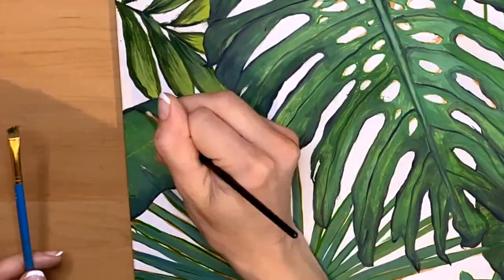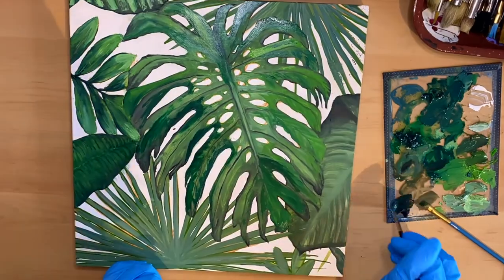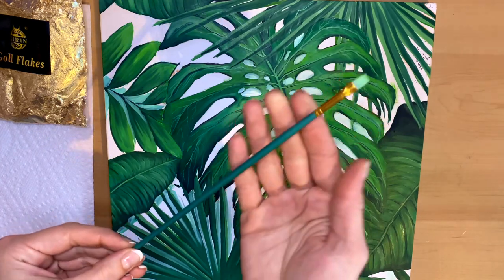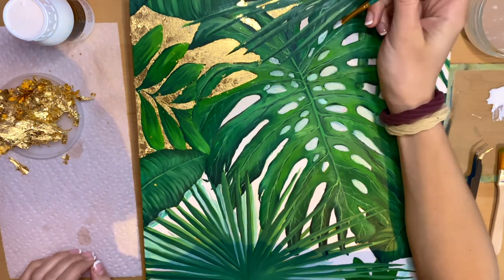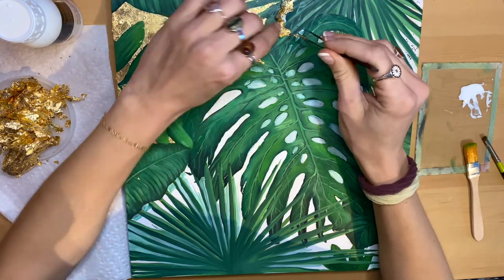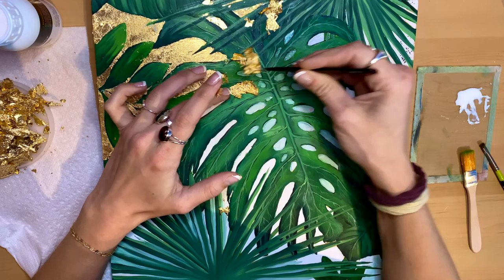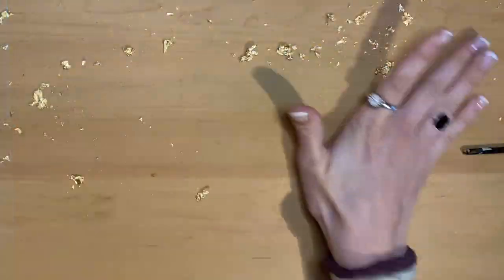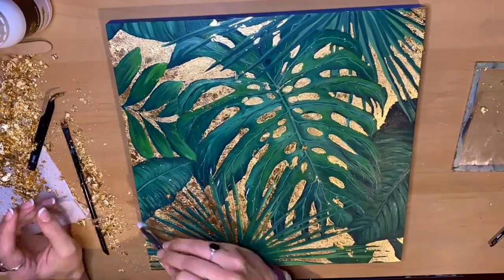How To Apply Gold Leaf To A Painting. Step by step tutorial!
Today I'm going to walk you guy through the process of applying gold leaf onto a painting. We will cover which materials you'll need and where you can get them. How you apply the gold leaf properly, certain methods that'll help the gold leaf stick better. Along with what type of gold leaf will work best for your artwork. I hope you enjoy this video✨

 My paintings are heavily inspired by the ocean, my travels and natures beauty. I'm a seascape and landscape artist painting in a mostly realistic style, using oil paints as my medium. I post weekly tutorials, painting time lapses, art advice and tips, along with artist vlogs & travels where I share a bit more of my life as an artist. I'm so excited and grateful to share my passion for painting with you guys!

For original paintings, fine art prints, merch or personalized artwork.. go check out my art store! I think you'll like it.😊